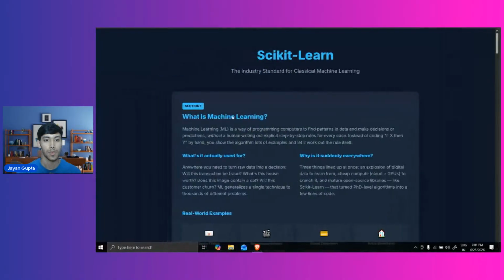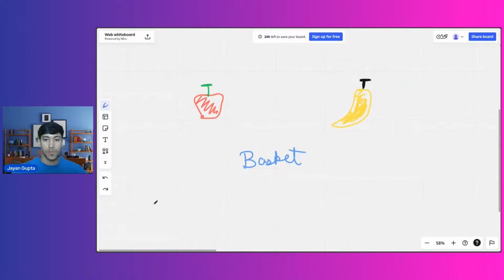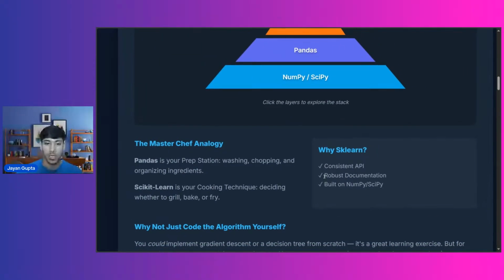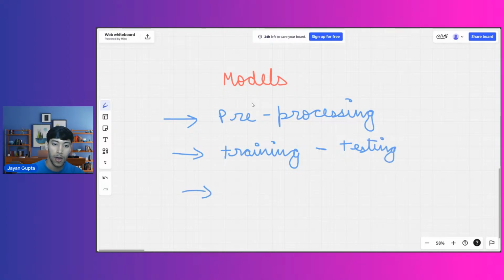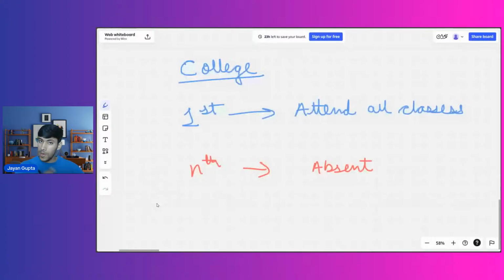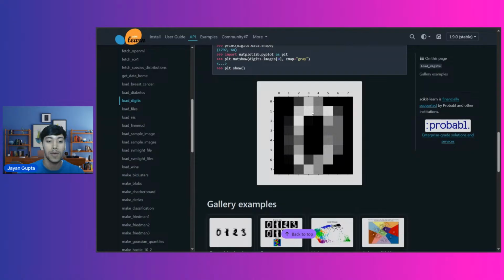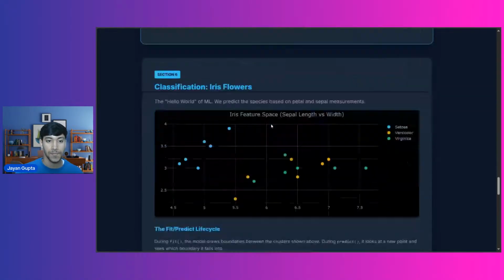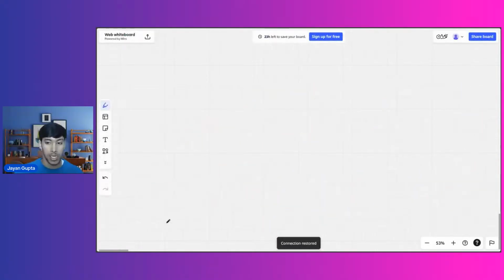Getting Scikit-Learn Into Your Hands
Scikit-learn is the go-to library for classical Machine Learning and a must-know for ML interviews.

In this video, you'll learn the fit/predict workflow, see multiple algorithms in action, connect pandas DataFrames to sklearn, avoid common beginner mistakes, and train a real model from a CSV in just a few lines of code.

🚀 Perfect for anyone starting their Machine Learning journey.

Daily Videos are uploaded exclusively on GfG School of AI.